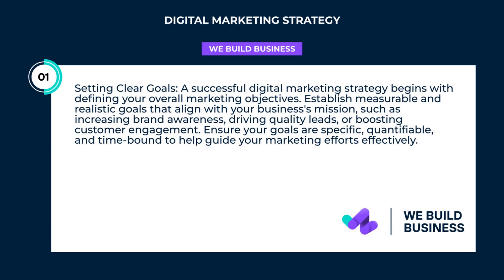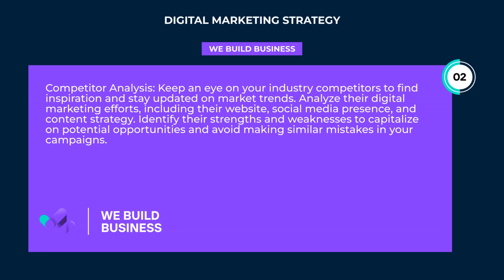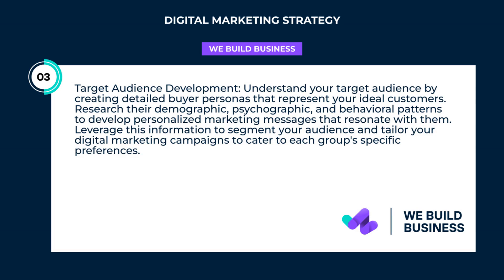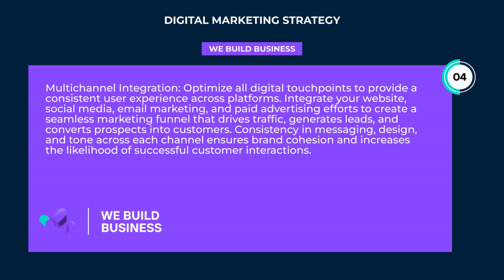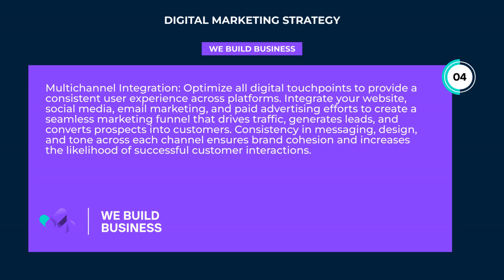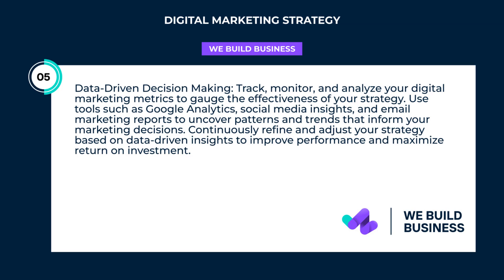Digital Marketing Strategy | We Build Business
Maximize your business growth with a tailored digital marketing strategy by WeBuildBusiness. Outsource now and experience unbeatable results and ROI. Don't miss out!